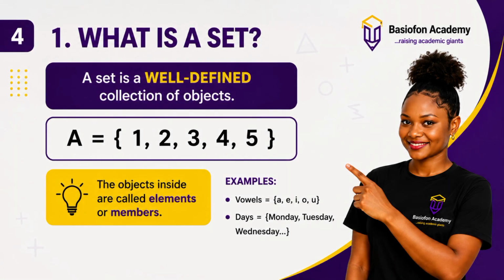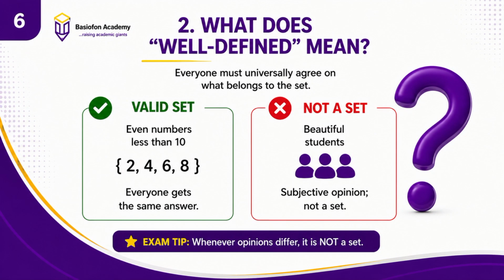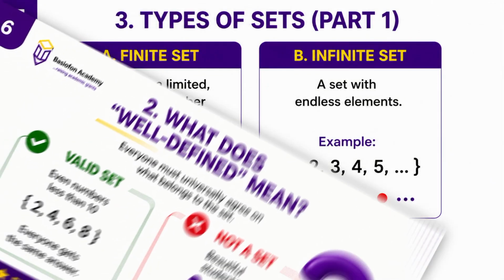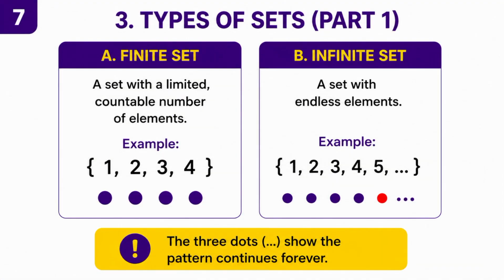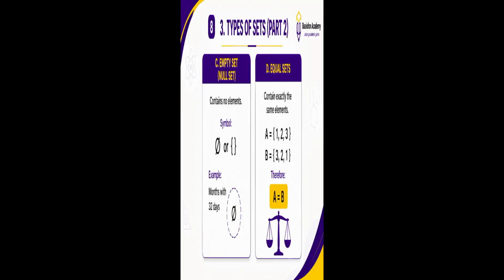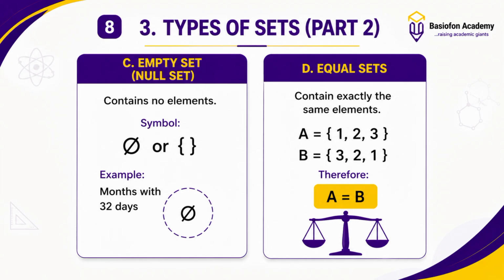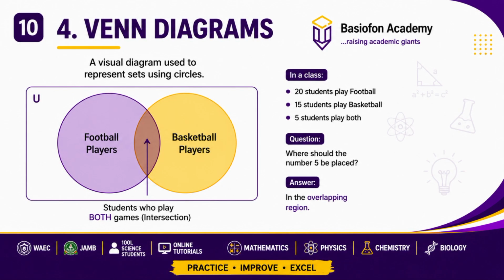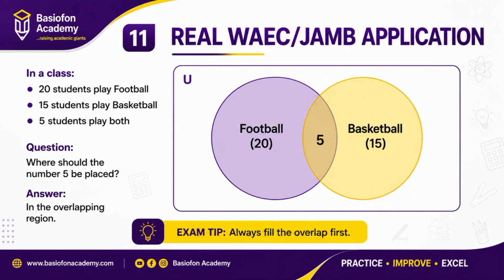Sets, Types of Sets & Venn Diagrams | WAEC Mathematics | JAMB Mathematics Tutorial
Understand Sets and Venn Diagrams from scratch. Essential for WAEC, JAMB, and NECO Mathematics.

Topics Covered:
✅ Venn Diagrams
✅ Exam Questions

🎯 PREPARE WITH BASIOFON ACADEMY
Want more questions to test your understanding after this lesson?
📚 WAEC Mathematics Drill Pack — Sets and Logical Reasoning
Practice exam-style questions and strengthen your understanding of the fundamentals.
📚 JAMB Mathematics Drill Pack — Sets and Logical Reasoning
Sharpen your JAMB Mathematics preparation with focused practice questions.
👉🏾 Get the WAEC & JAMB Mathematics Drill Packs through the Basiofon Resource Hub: basiofon-resource-hub.lovable.app

• WAEC Mathematics revision
• JAMB Mathematics revision
• Mathematics practice questions
• Exam tips and explanations
• Physics, Biology & Chemistry lessons

Practice. Understand. Excel. 🎯
🌐 basiofonacademy.lovable.app